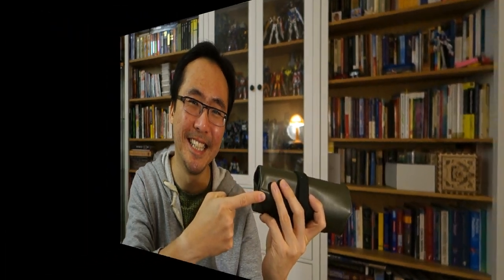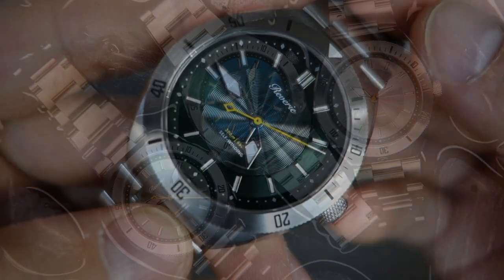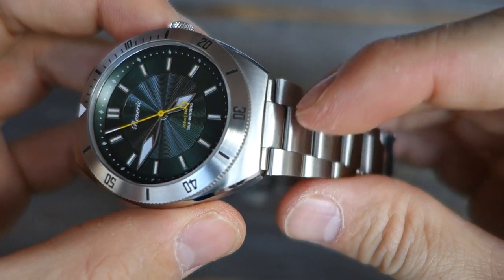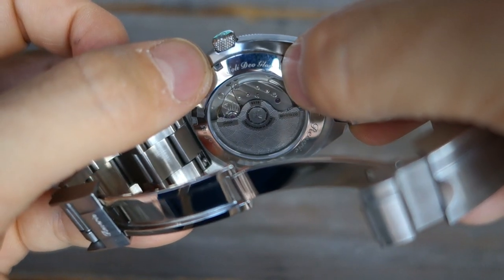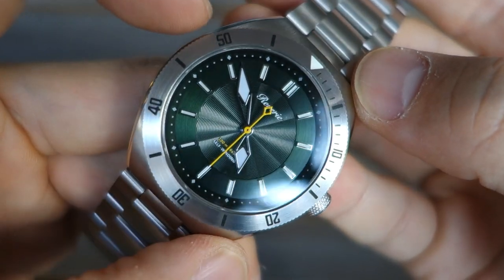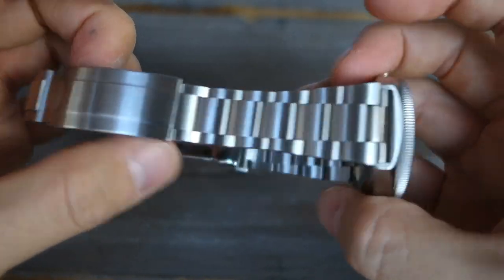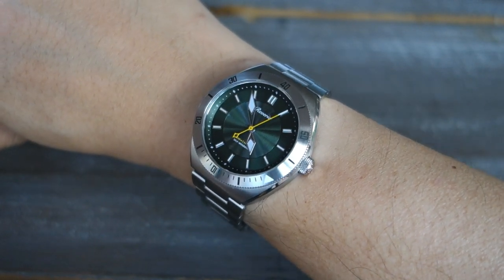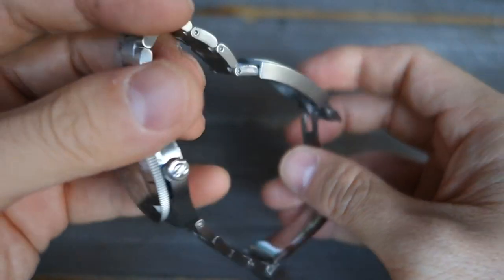A YouTube First! Reverie Diver Automatic Watch Review - Perth WAtch #339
*** Correction: NOT a debut piece *** Review of this interesting & original diver from Reverie Watches, featuring Miyota 9039 movement, sapphire crystal & 200m WR!

REVERIE Diver Automatic "Olive Green" (feat. Miyota 9039)